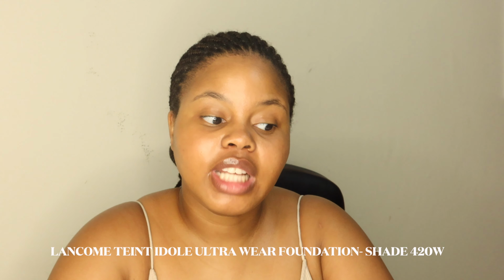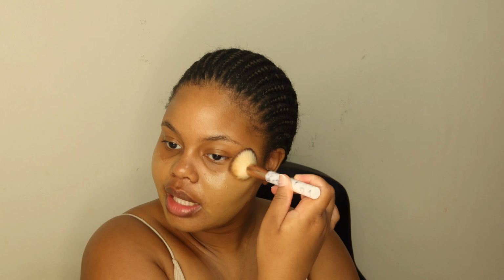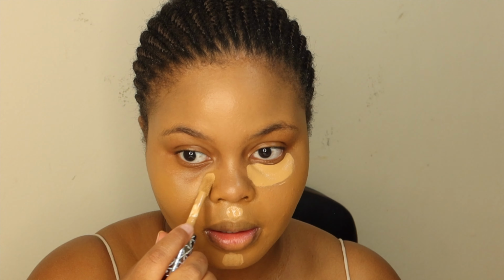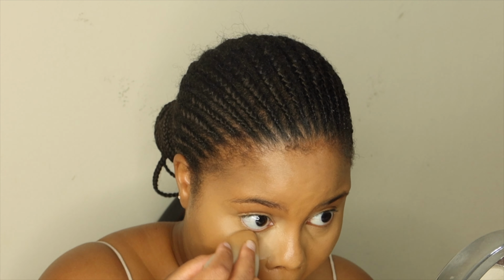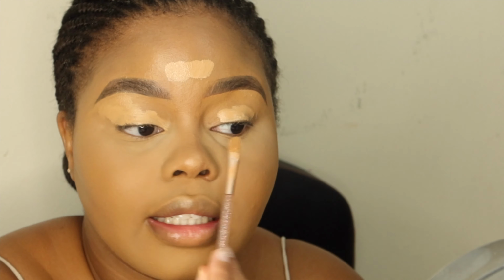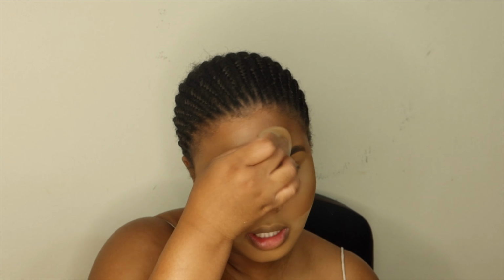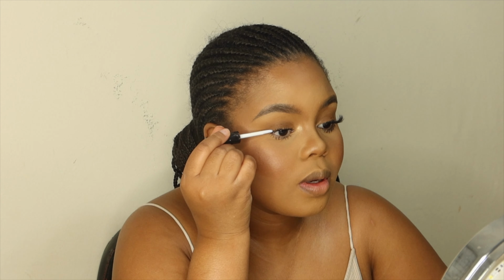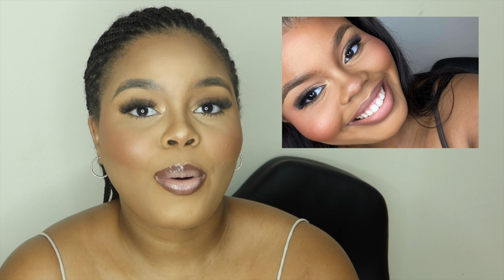New Lancôme Foundation Review + my Go-to Glam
if you've ever wondered what's my favourite foundation, here it is.
products mentioned:

New Lancôme teint idole ultra wear foundation- 420 W